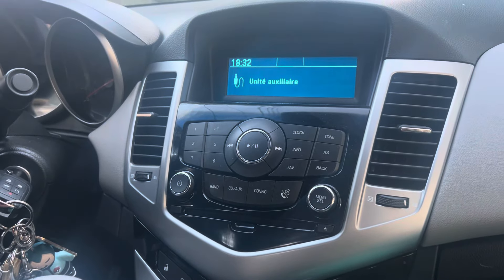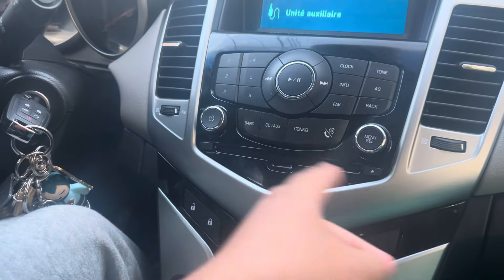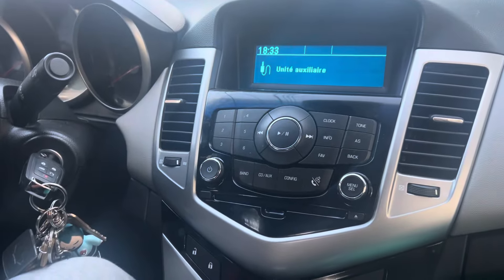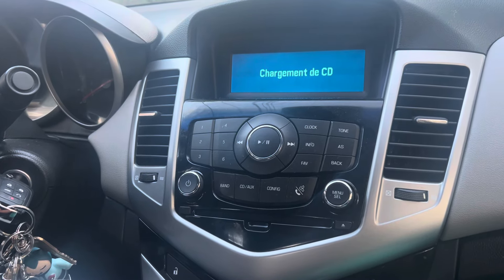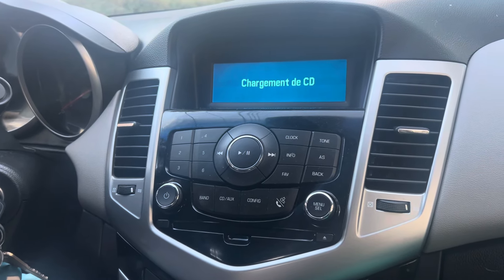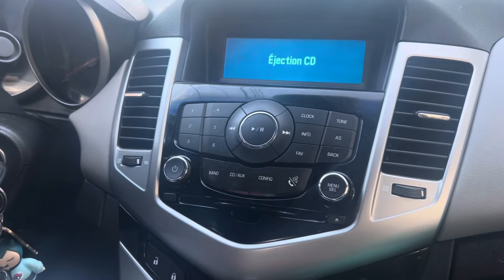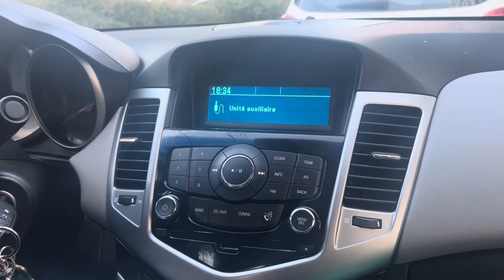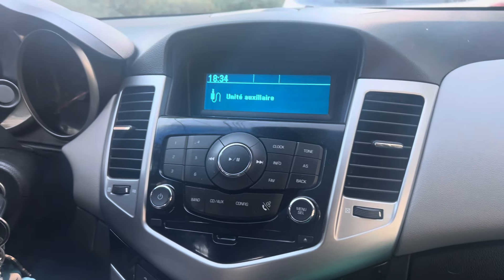Inserting PS1/PS2 discs into car drives